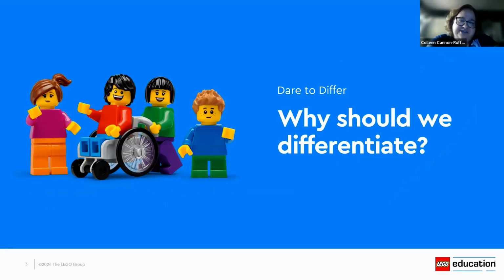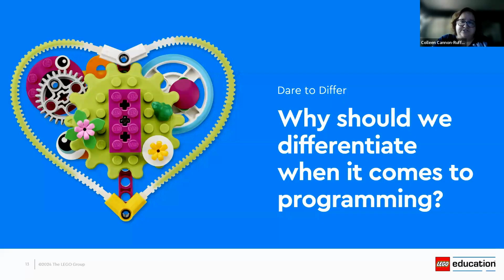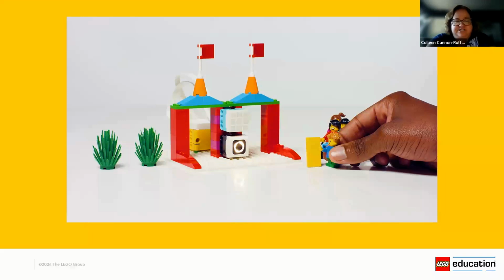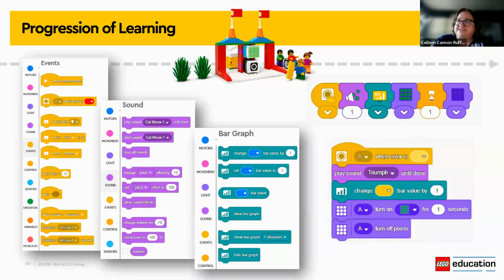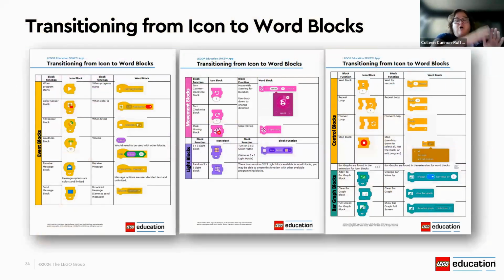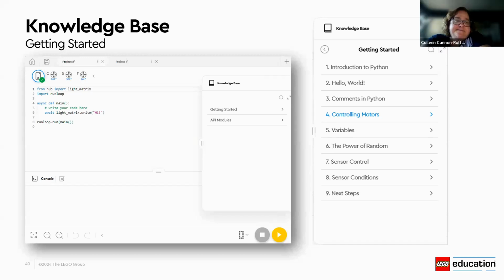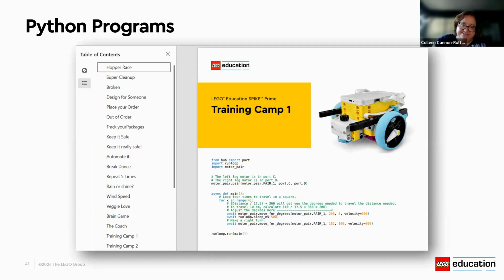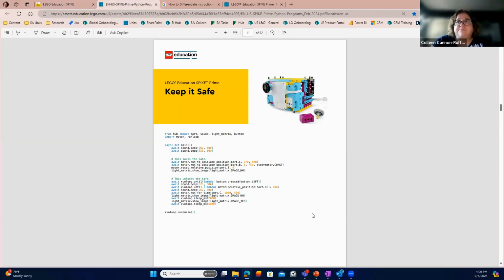Wednesday Webinar | Dare to Differ: Differentiating Your Students’ Programming Experience with LEGO®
One size does not fit all, especially in the Computer Science classroom! How can we seamlessly transition students from one level of coding to the next while still meeting the needs of the rest of the students in the class? Come learn how to differentiate the programming experience for your students using the LEGO® Education SPIKE™ app and our standards-aligned lessons and resources. Accelerating learning has never been easier or more engaging!

Join LEGO® Education for this webinar hosted by instructional technology leader, Dr. Colleen Cannon-Ruffo, where we’ll explore practical solutions to help you navigate these transitions. In this session, you’ll learn:
- Strategies for transitioning students from one level of coding to the next
- Resources you can use to help students move to text-based coding with Python
- Professional Learning opportunities that help build capacity in teaching computer science

Are you a member of IDEA?

IDEA provides resources and learning opportunities to help educators.

Did you love this webinar?